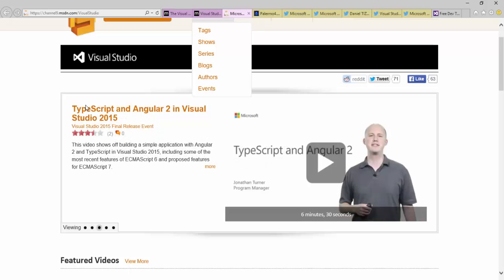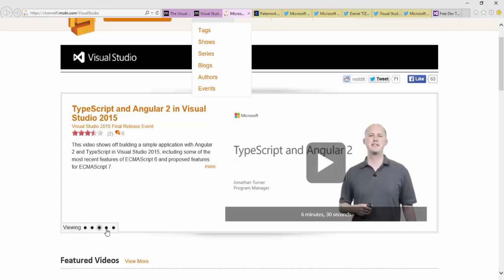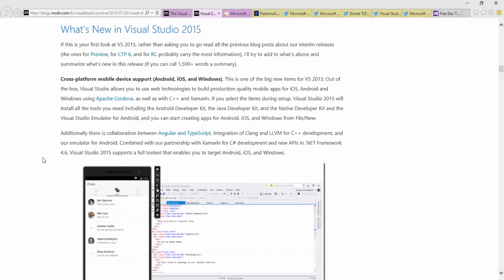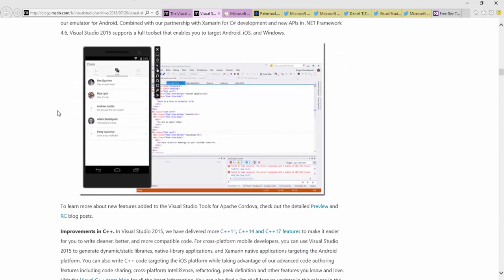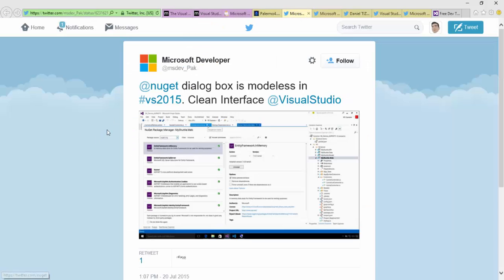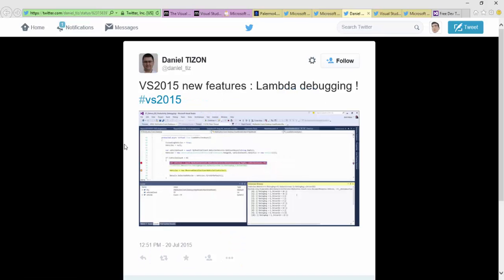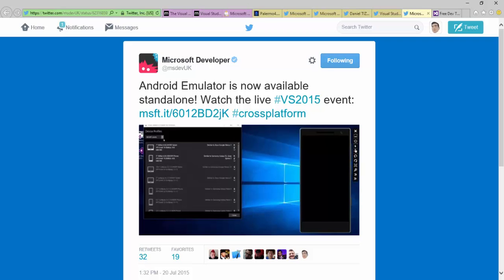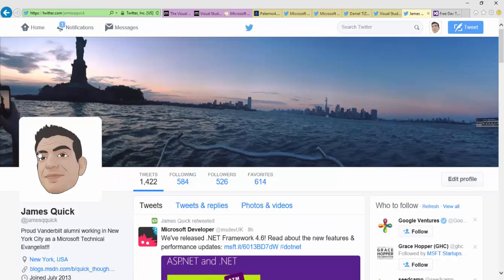What's New and Cool in Visual Studio 2015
After the big announcement day of Visual Studio 2015, I wanted to take a few minutes to capture some of my initial thoughts and highlights from the day.